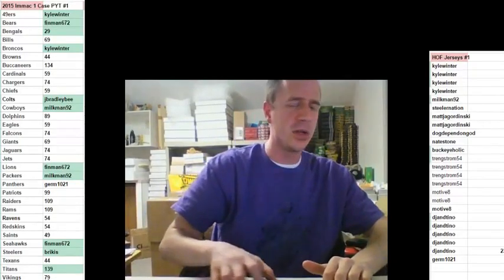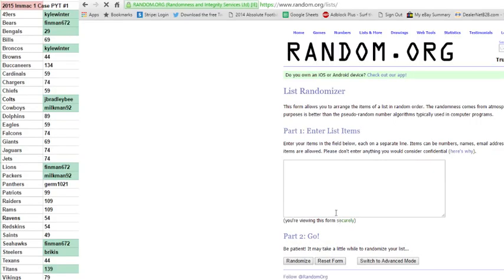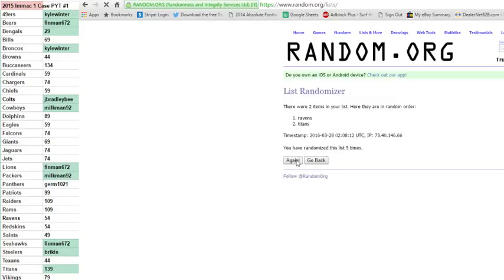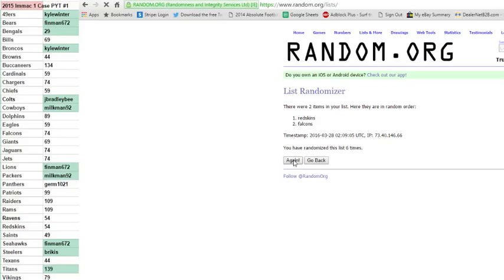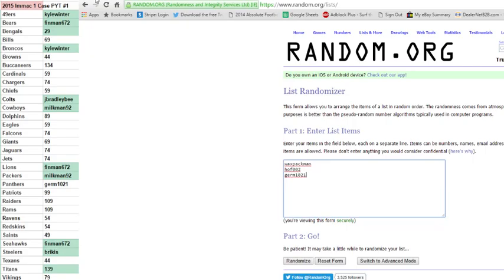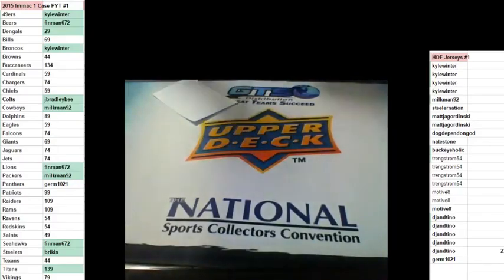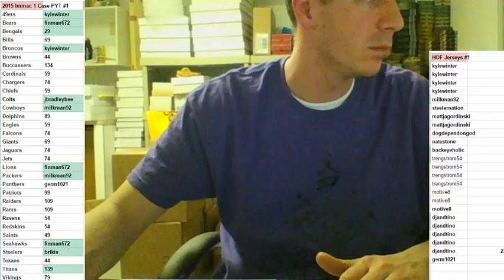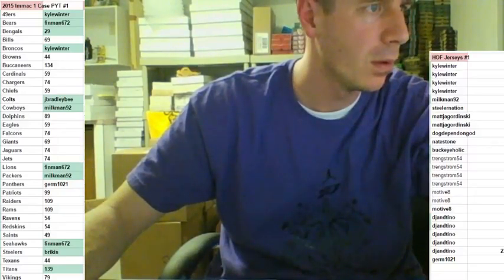2015 National Treasures Football Full Case PYT #5 part 3 randoms